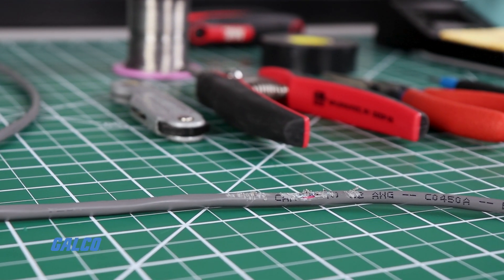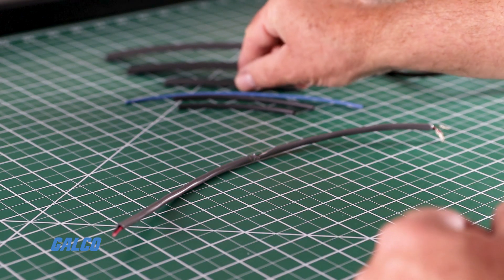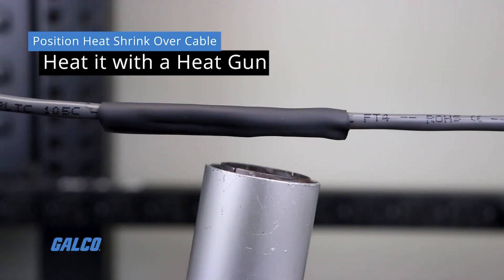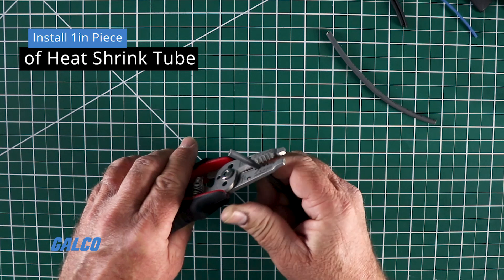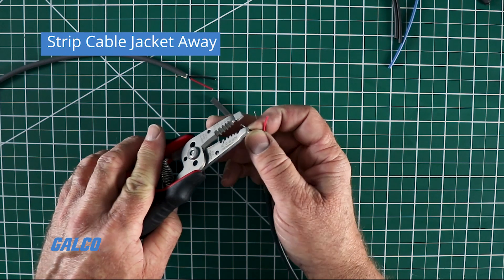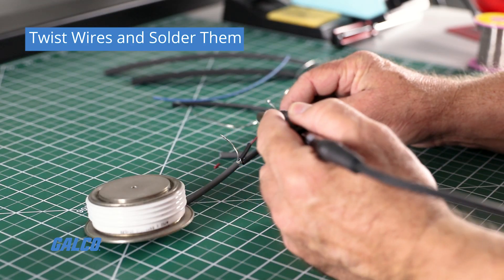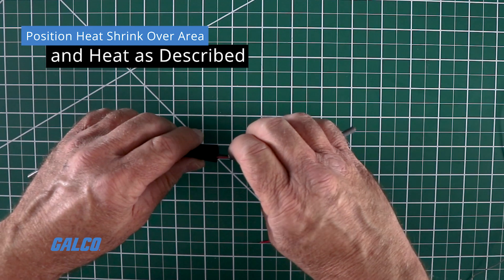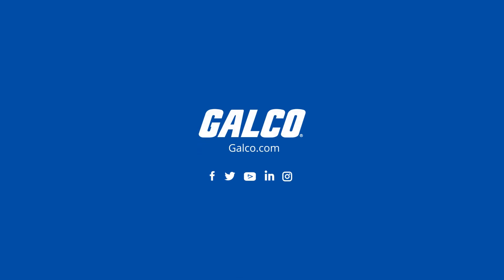How to Repair Damaged Cables | Galco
Wear and tear can occur to wires over time, but in many cases it can be easily repaired, rather than having to replace the entire cable.
A longer-term solution is to heat shrink the cable. Once you have positioned your heat shrink over the damaged area of the cable, heat it with a heat gun or blow dryer and it will shrink to fit over the wire, causing it to immobilize and reinforce the damaged area.
To repair more serious cable damage, it may be necessary to cut the cable, and expose enough of it to install a 1” piece of heat shrink tube on each conductor being repaired with room to solder (2” minimum). Strip a short length (3/8” to ½”) of the cable jacket away to reveal the inner wires, then twist the wire ends together and solder them to rejoin the connection. From here position the heat shrink over the area soldered and heat as described above to shrink in place.